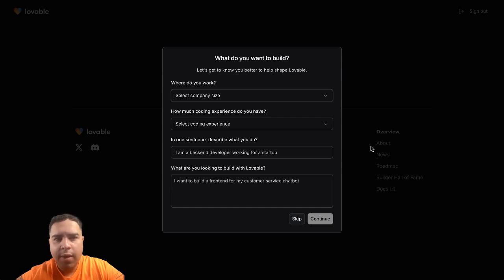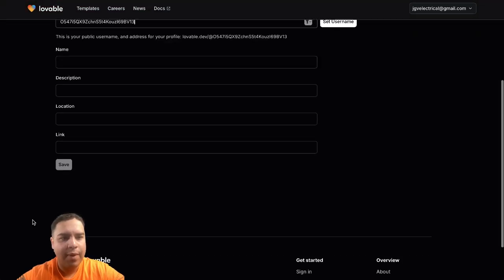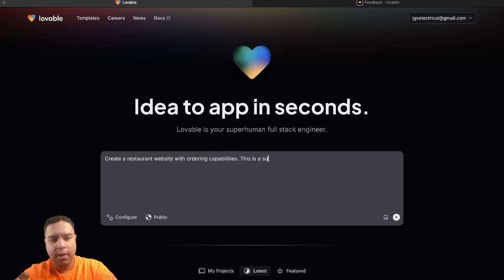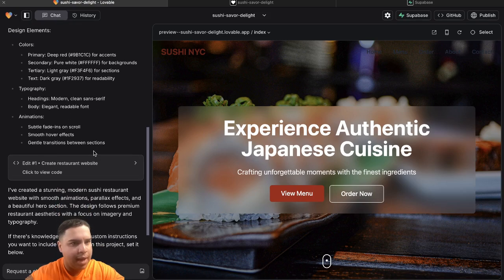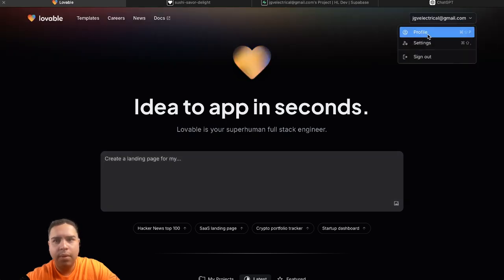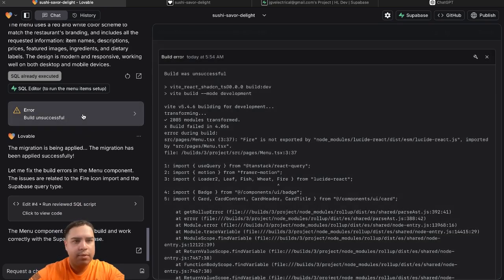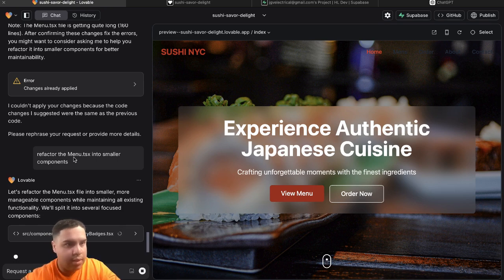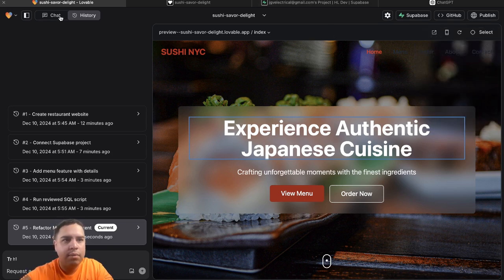I Built a SaaS Applications using AI with Lovable.dev: Full Walkthrough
What if you could build any app, website, or SaaS platform with just prompts?

🌟 In this tutorial, I introduce you to Lovable.dev, an innovative AI tool that transforms your ideas into fully functional software. Whether you're creating landing pages, full websites, or full SaaS apps, Lovable.dev makes it easy—even for beginners!

Learn how to:

- Use Lovable.dev to build software from scratch
- Manage your projects with version control and templates
- Integrate Superbase for a robust backend setup
- Troubleshoot errors efficiently with Lovable’s smart features

Want to connect?

Heads up, we make money if you purchase with this link.